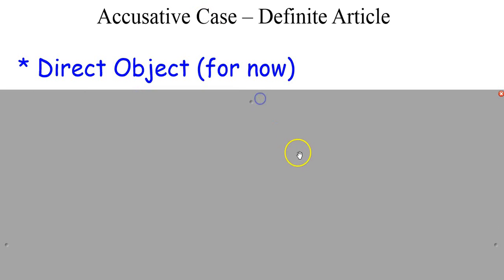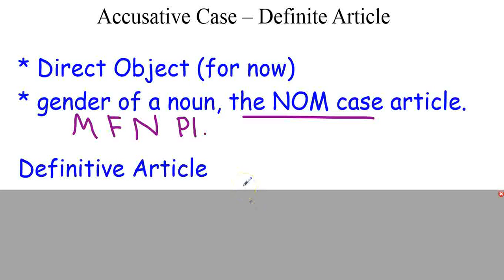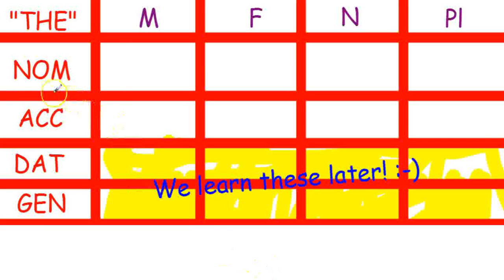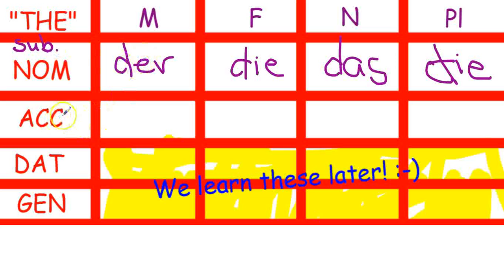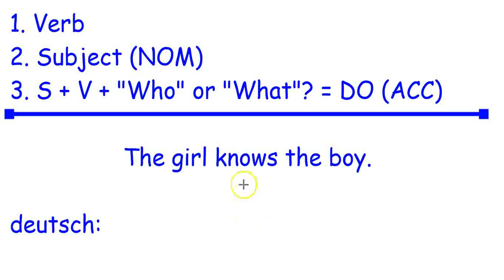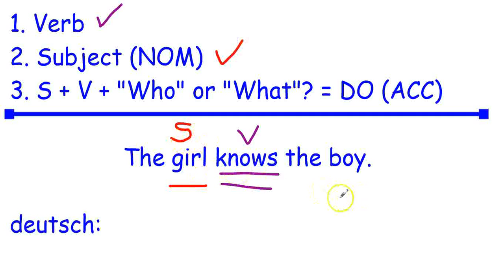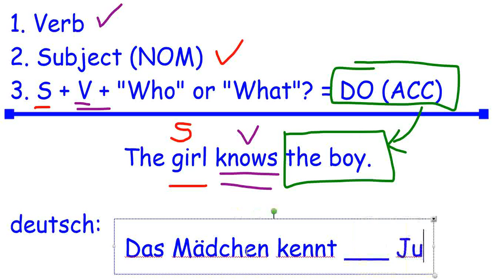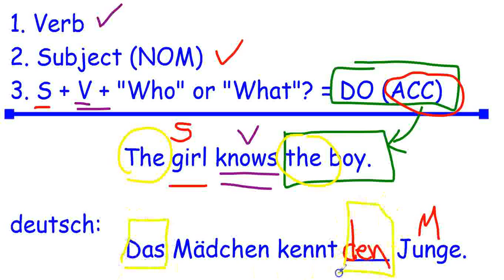German Grammar: Introduction to the Accusative Case (Direct Object)